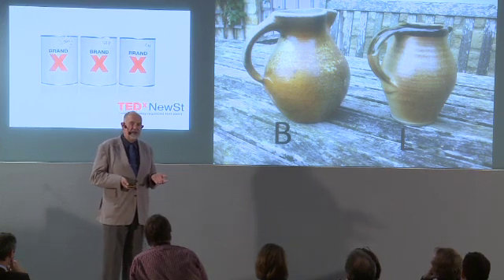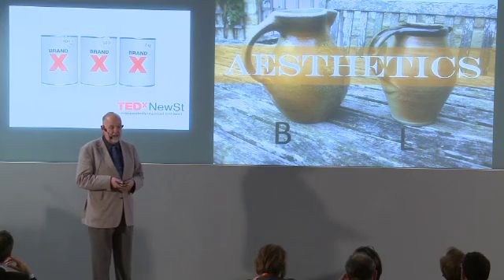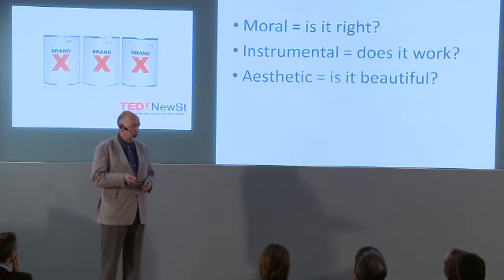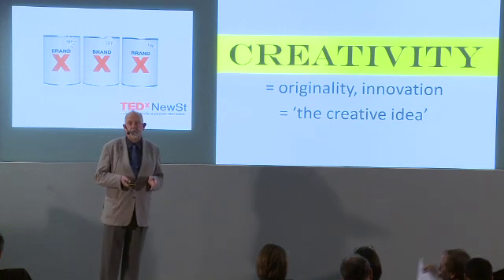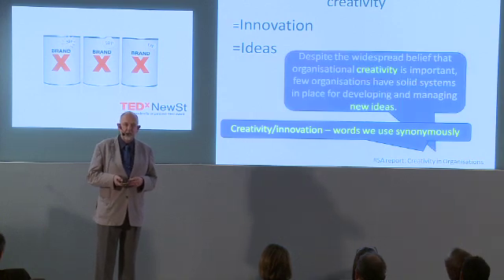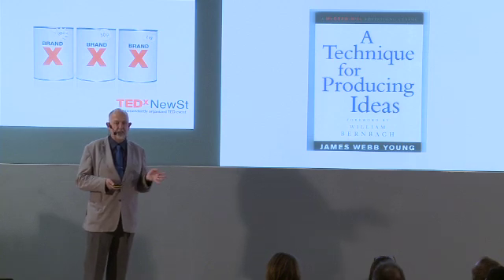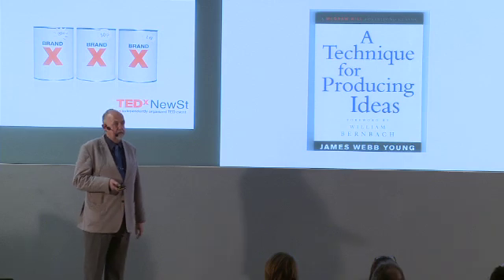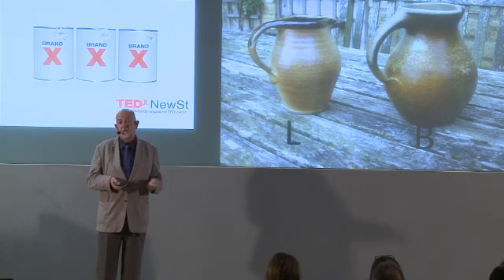TEDxNewSt - Paul Feldwick - Aesthetics And Jugs And Rock'n'Roll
Paul Feldwick delivers a speech entitled "Aesthetics And Jugs And Rock'n'Roll"